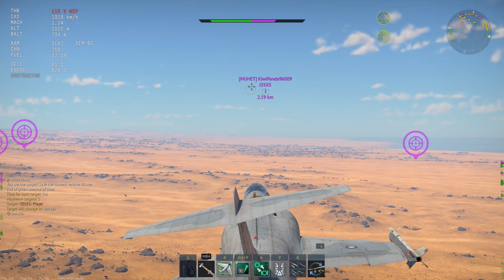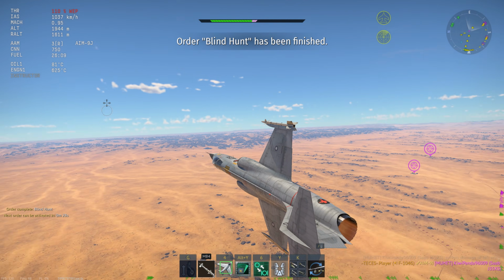War Thunder: F-104 China Review - Is This The WORST Jet In Top Tier?!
.SOCIALS.

Chapters :
0:00 Intro
0:30 Issue With Copy & Paste
1:30 J-7D Vs. F-104G
3:00 F-104J Vs. F-104G
4:50 Compared to Other F-104Gs
6:50 Passive Gameplay
8:40 General Playstyle
9:45 Stats